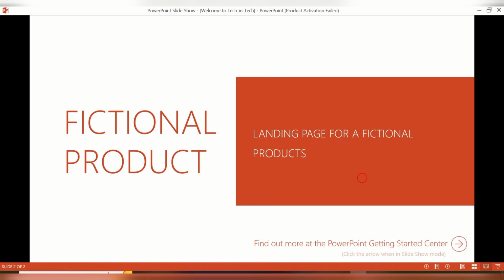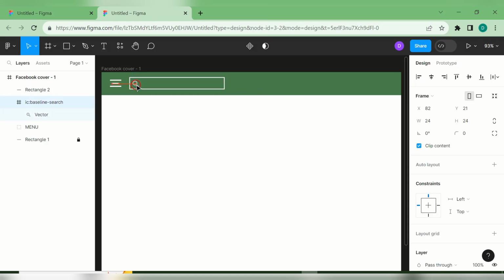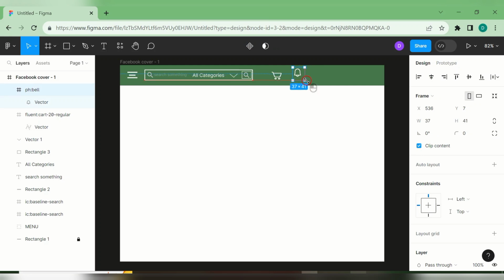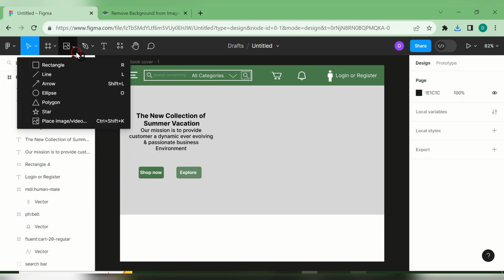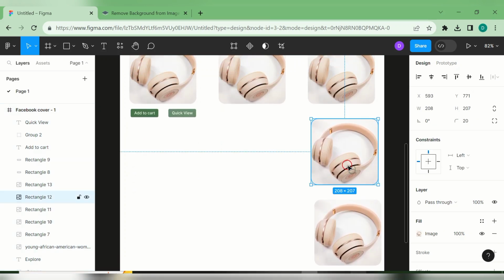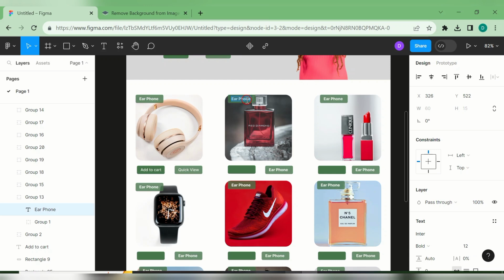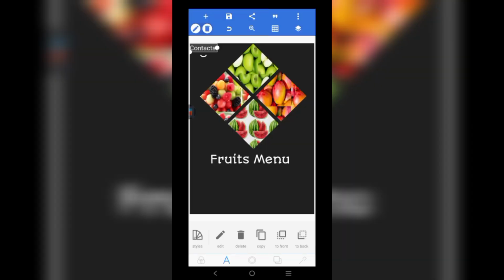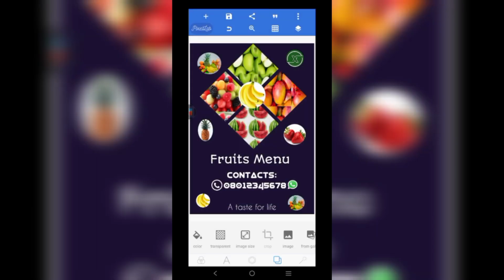HOW TO DESIGN A LANDING PAGE FOR A FICTIONAL PRODUCT USING FIGMA APP AND PIXELLAB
Title: "Designing Dreams: Figma Landing Page Creations"

Description:
Welcome to "Designing Dreams," your passport to the enchanting world of Figma as we craft captivating landing pages for fictional products that spark the imagination! If you're a budding designer, a Figma enthusiast, or simply someone intrigued by the art of web design, this channel is your gateway to creating stunning digital experiences.

🌟 What to Expect:
On this channel, we'll dive deep into the realm of Figma, a powerful design tool, and guide you through the process of creating visually stunning and user-friendly landing pages. Whether you're a seasoned pro or a total beginner, our step-by-step tutorials and creative insights will inspire you to bring your fictional products to life.

🎨 Who Can Benefit:
- Design Enthusiasts: Unleash your creativity and turn your design concepts into digital masterpieces.
- Aspiring UX/UI Designers: Learn the fundamentals of user-centered design and prototyping.
- Web Developers: Enhance your design skills and collaborate seamlessly with designers.
- Entrepreneurs: Understand the basics of web design to communicate your product ideas effectively.
- Anyone with a Creative Spark: Dive into the world of digital storytelling and visual aesthetics.

🚀 What We Cover:
- Figma Basics: Master the essentials of this versatile design tool.
- Landing Page Design: Discover principles for creating engaging and conversion-focused web pages.
- Design Trends: Stay up-to-date with the latest in web design aesthetics.
- User Experience: Craft interfaces that delight and engage users.
- Real-Life Projects: Follow along as we build captivating landing pages for fictional products.

💡 Why Choose Us:
- Learning Made Fun: We turn design theory into engaging, hands-on projects.
- Practical Skills: Apply your knowledge to create real-world landing pages.
- Community: Join a supportive creative community and share your designs.
- Stay Inspired: Get inspired by design challenges, creative prompts, and industry insights.

Don't miss a pixel! Share your progress, ask questions, and let's bring your fictional product ideas to life together.

Ready to craft captivating landing pages? Let's start "Designing Dreams" today!

Thank you for choosing us as your Figma design guide! 🌟🎨

Log in or sign up to view
See posts, photos and more on Facebook.